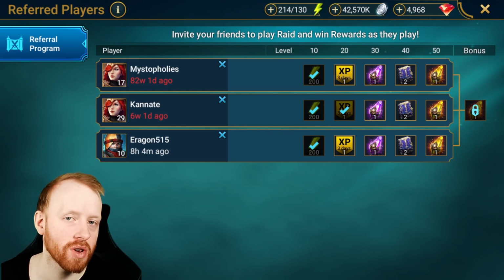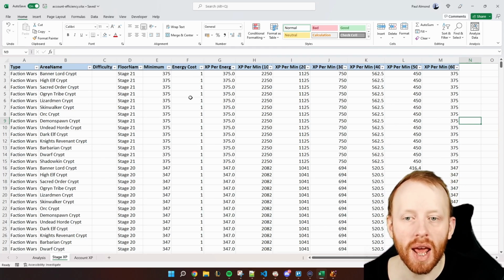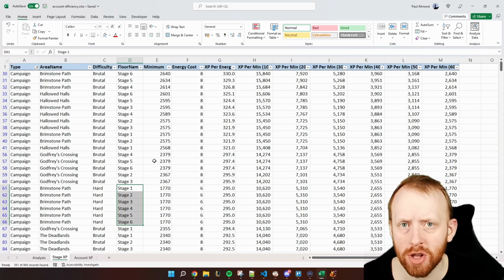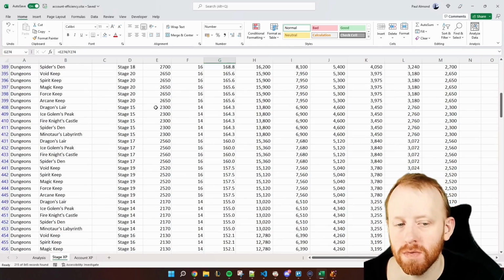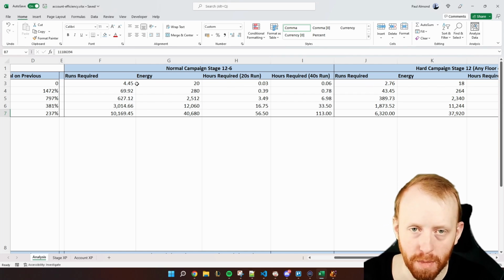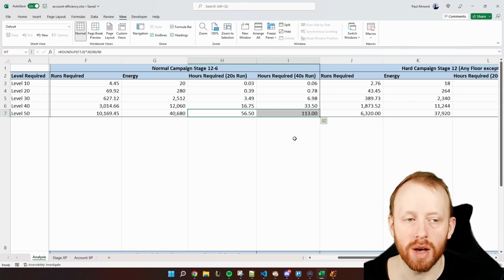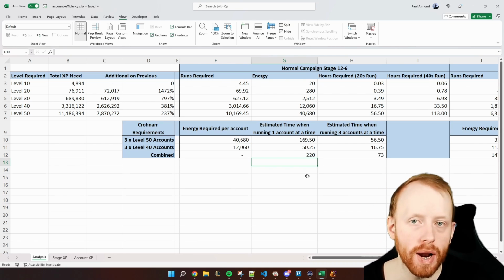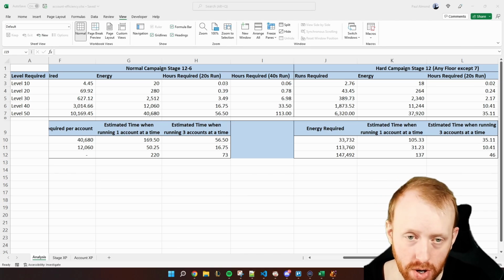LEVEL YOUR ACCOUNT FAST! This is the most Efficient Way to hit Level 50 | Raid: Shadow Legends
Many people are starting new accounts for the new referral system in Raid Shadow Legends released in Patch 5.80. The common question I get "What is the fastest way to level". In this video I breakdown the math required to reach level 50, the best location to get your account experience and then summarise how much time you can expect it to take.

Link to the Google Sheet (Make a copy if you want to edit)